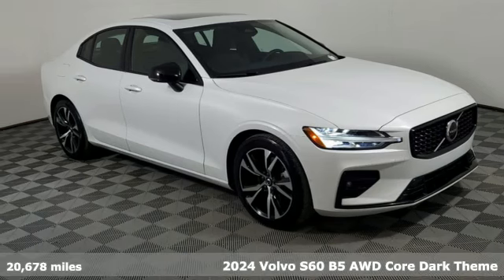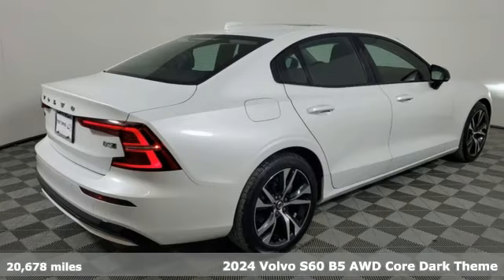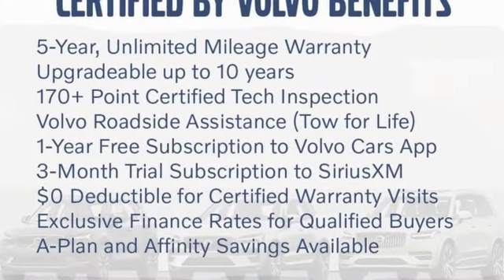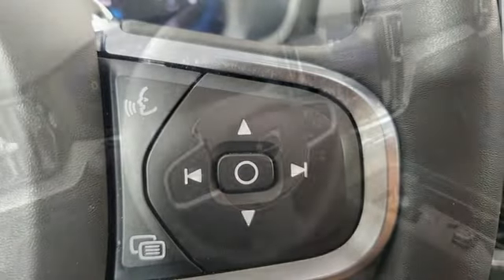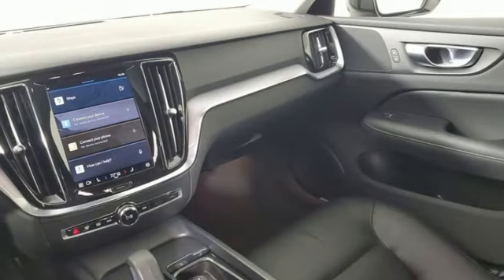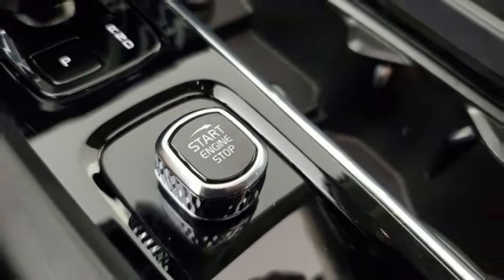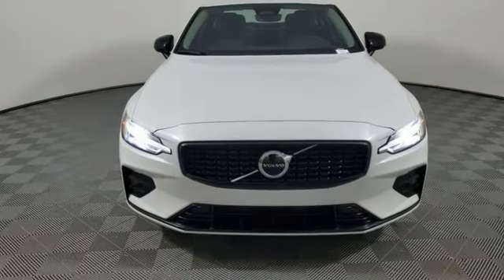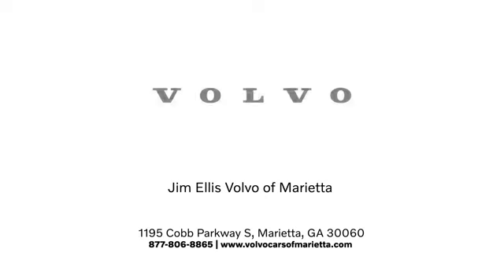Used 2024 Volvo S60 Marietta, GA Atlanta, GA Q12721 - SOLD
Year: 2024
Make: Volvo
Model: S60
Trim: B5 Core Dark Theme
Engine: 2.0L I4
Transmission: Automatic with Geartronic
Color: White
Interior: Charcoal
Mileage: 20678
Stock #: Q12721
VIN: 7JRL12TK2RG297216

Address:
1195 Cobb Parkway S